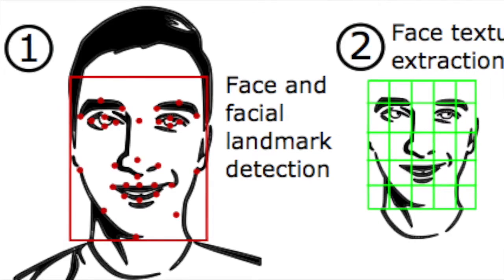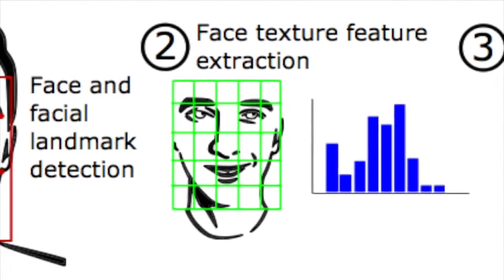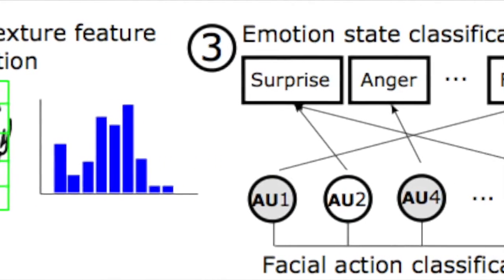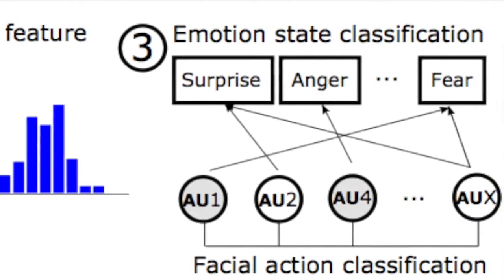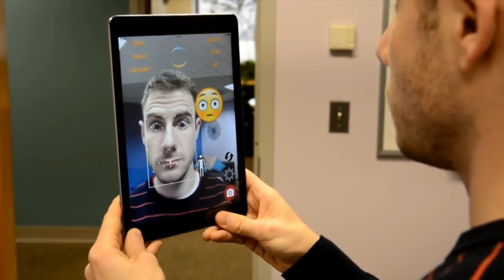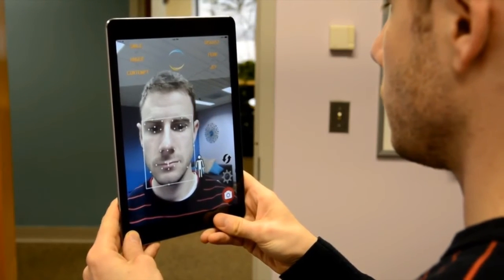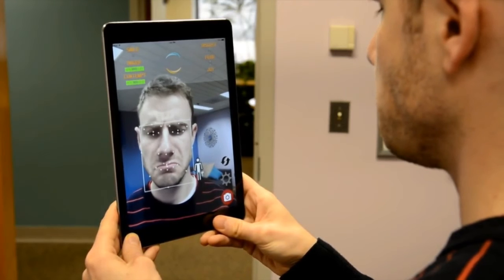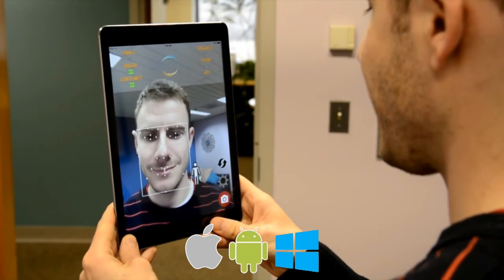AFFDEX SDK: A Cross-Platform Real-Time Multi-Face Expression Recognition Toolkit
Daniel McDuff, Abdelrahman Mahmoud, Mohammad Mavadati, May Amr, Jay Turcot, Rana el Kaliouby

Abstract:
We present a real-time facial expression recognition toolkit that can automatically code the expressions of multiple people simultaneously.  The toolkit is available across major mobile and desktop platforms (Android, iOS, Windows).  The system is trained on the world’s largest dataset of facial expressions and has been optimized to operate on mobile devices and with very few false detections. The toolkit offers the potential for the design of novel interfaces that respond to users’ emotional states based on their facial expressions. We present a demonstration application that provides real-time visualization of the expressions captured by the camera.